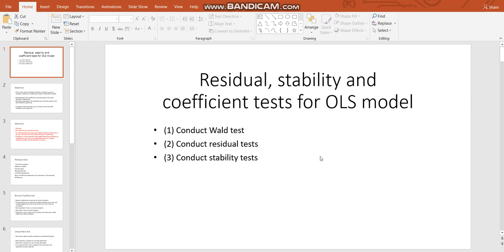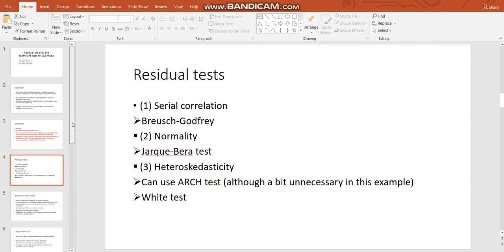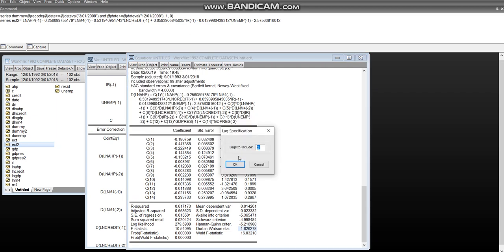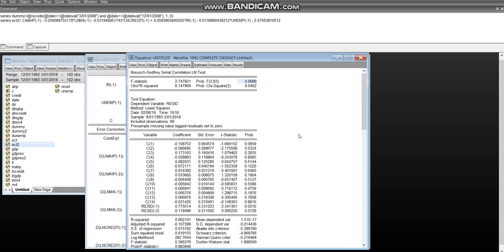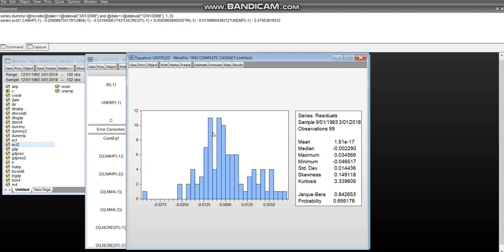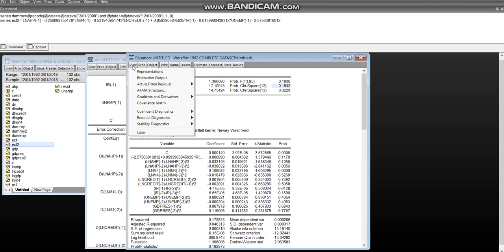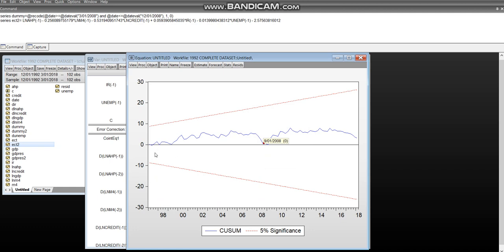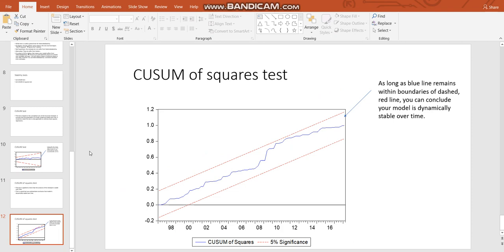Video 23 - least squares regression using VECM Eviews (part 3)